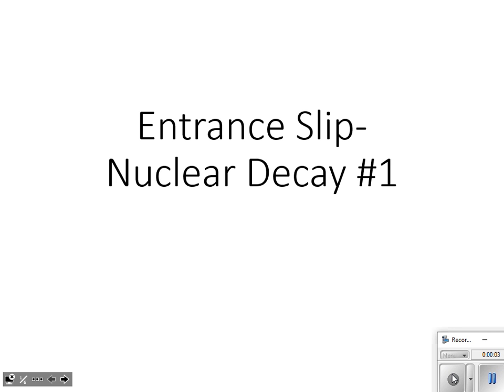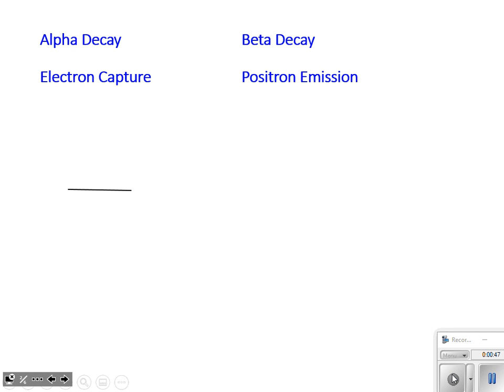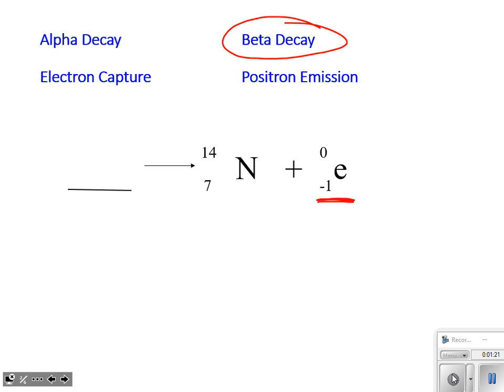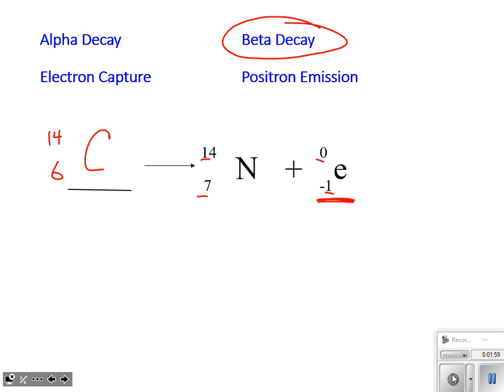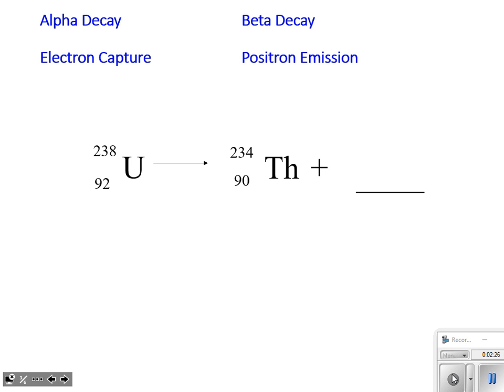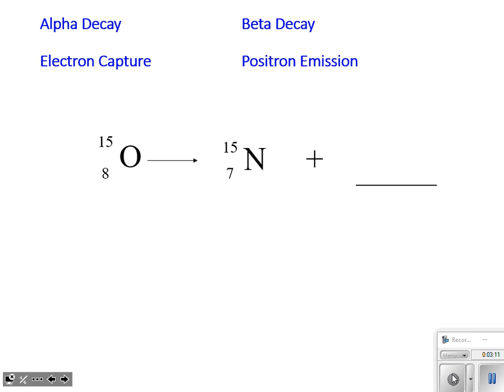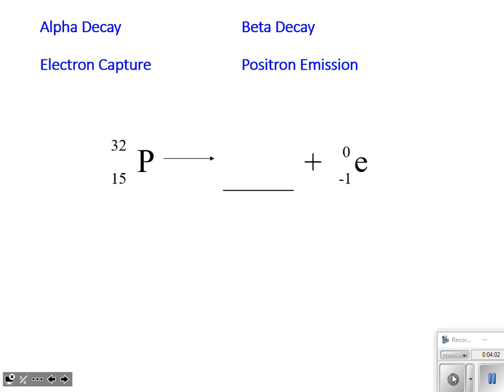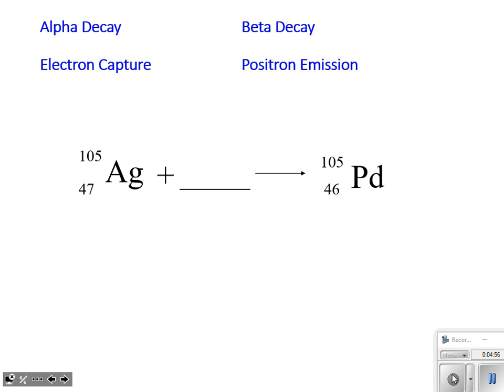Entrance Slip Nuclear Decay #1 2021